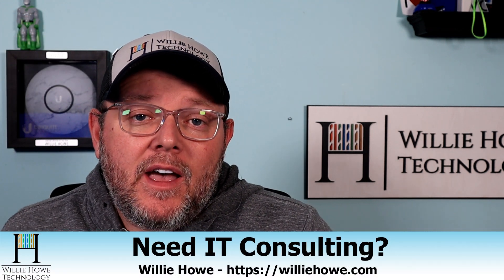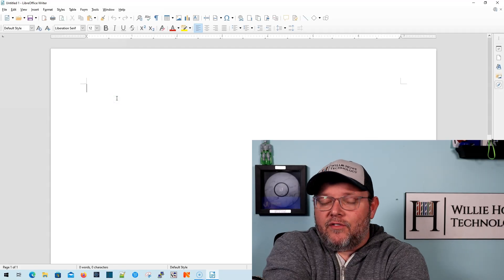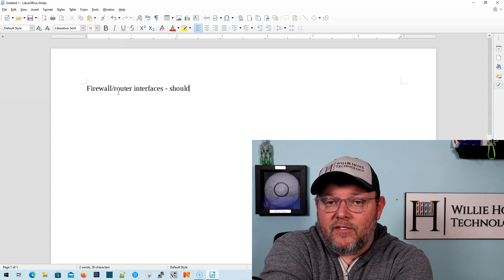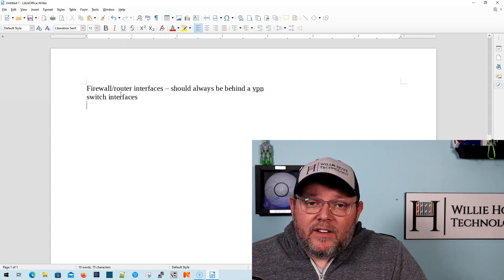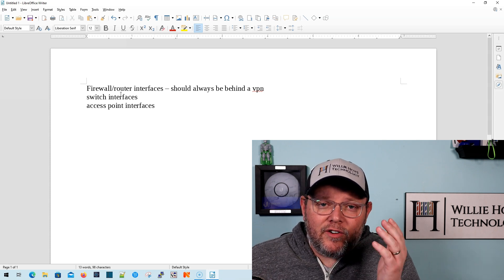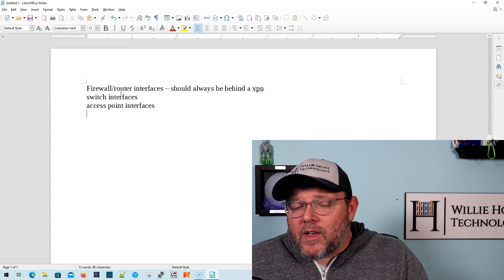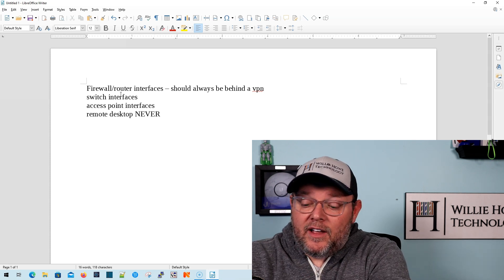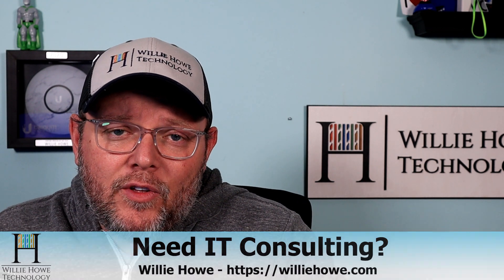Should we expose device management interfaces to the Internet?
Before commenting -- please watch the entire video.

What devices/services (if any) should we expose to the Internet?  Let's have a conversation.

Time Stamps:
00:00 - Intro
00:15 - What should we do?
05:15 - Wrap Up